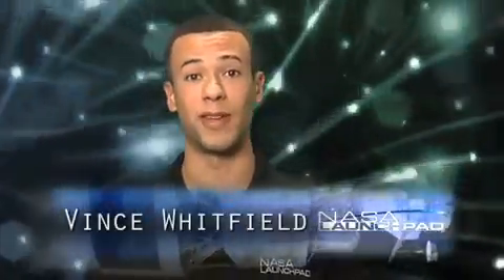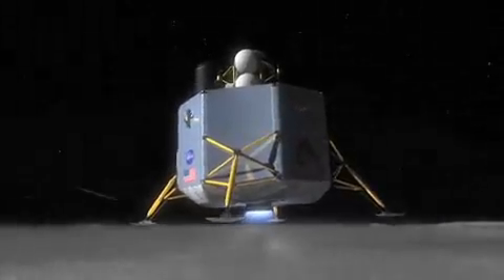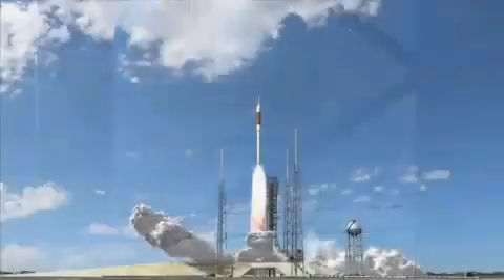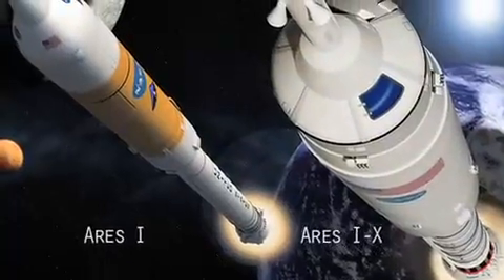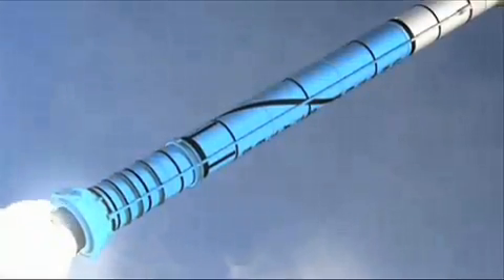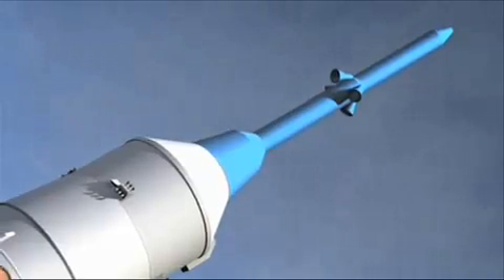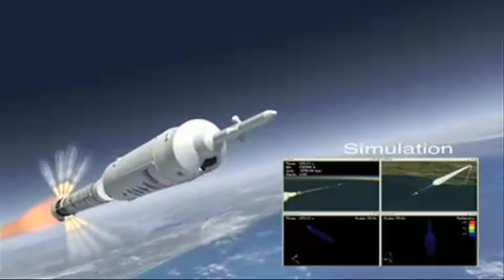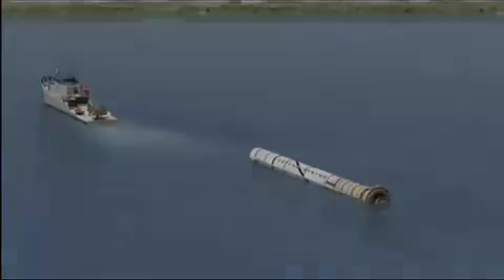NASA Eclips: Launchpad Ares I-X Overview Revision 1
Launchpad Ares I-X Overview Revision 1